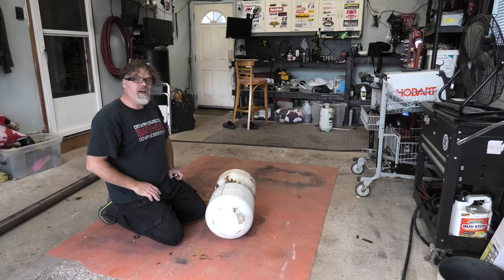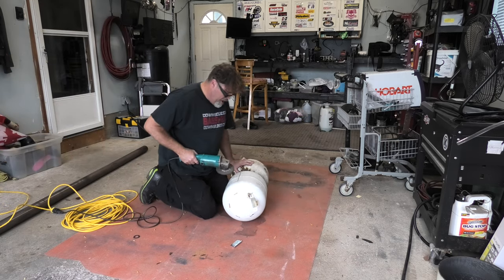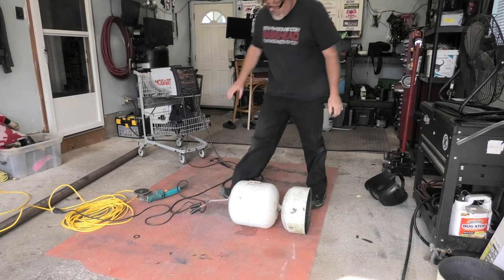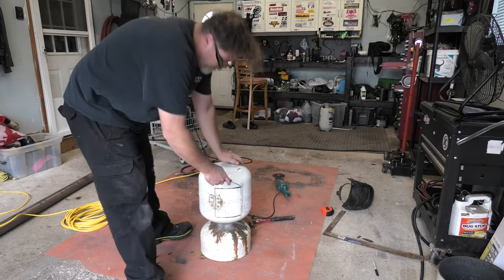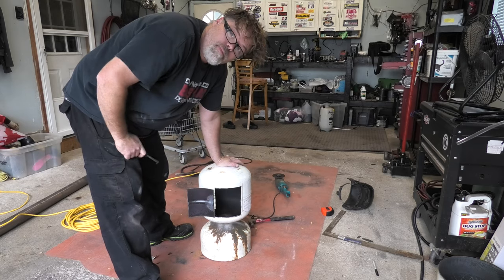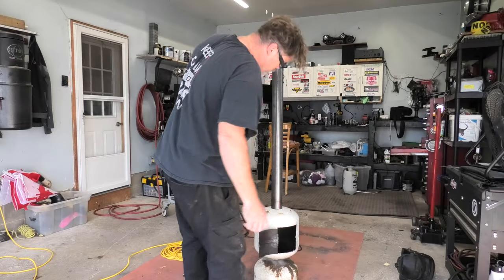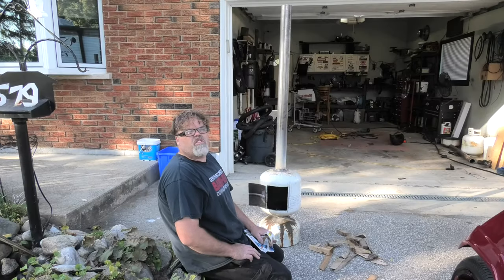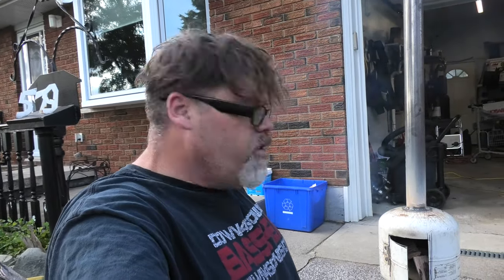Wood Stove with Propane Tank PT 2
Well we did it made a Propane tank burn wood and it works great .

BillSiff (GoGlass)
1289 Confederation St,
Unit 3
Sarnia Ont.
Canada
N7S 4M7